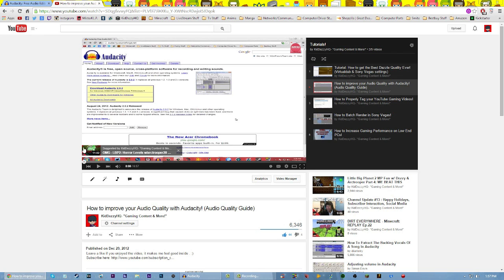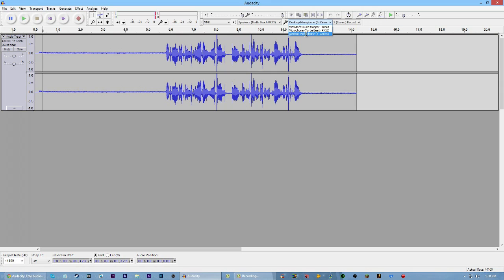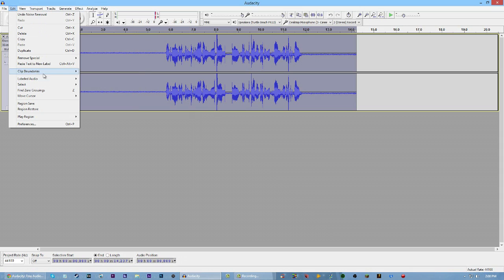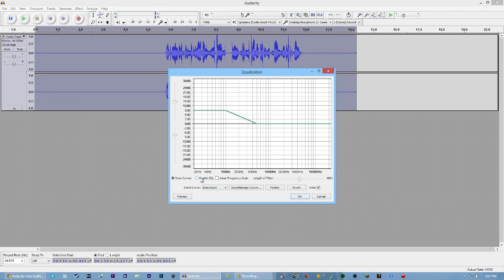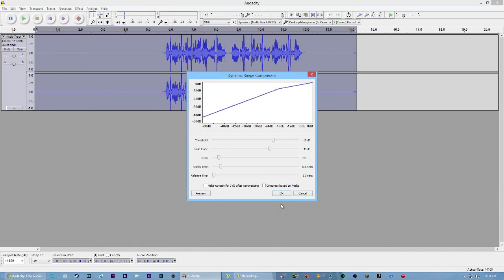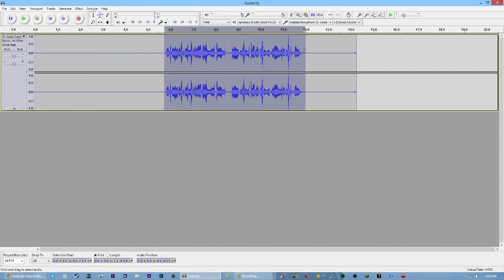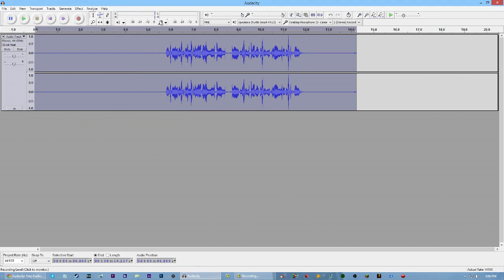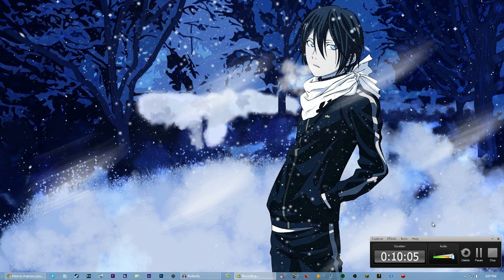How to Improve your Audio with Audacity! (2015)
●Welcome to my updated Audacity settings! I show you guys how to improve a bad quality mic with audacity!

●Get Audacity here: audacity.sourceforge.net